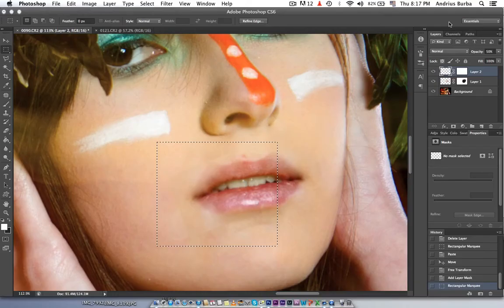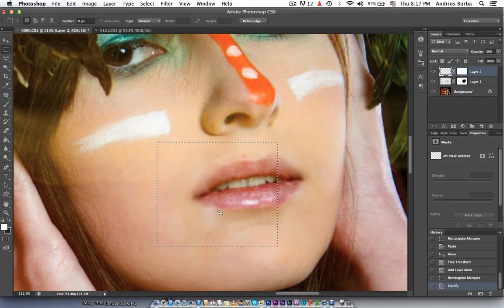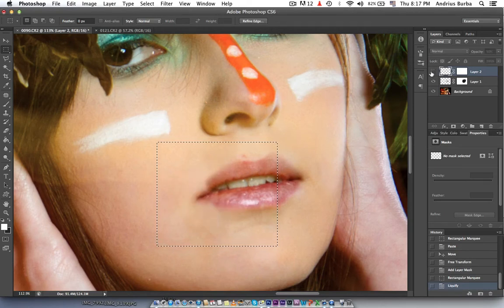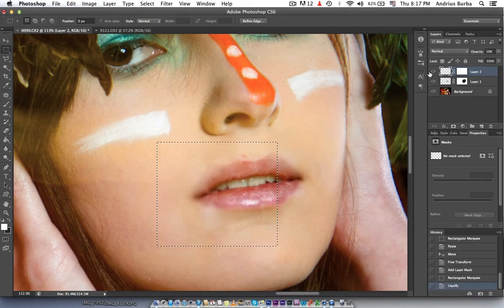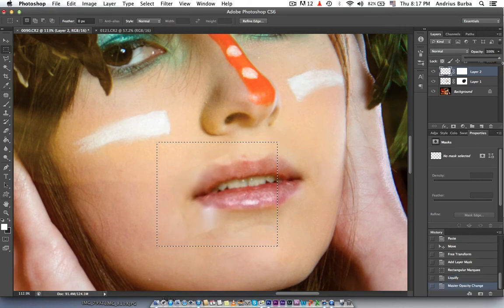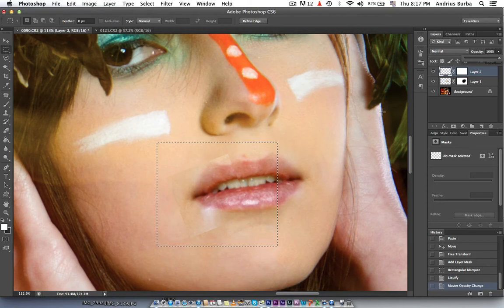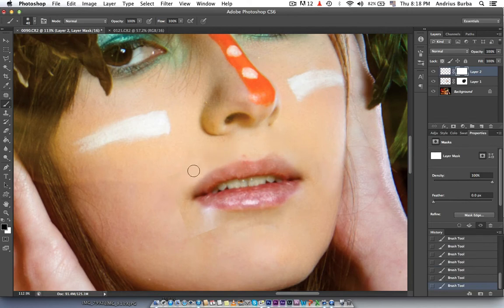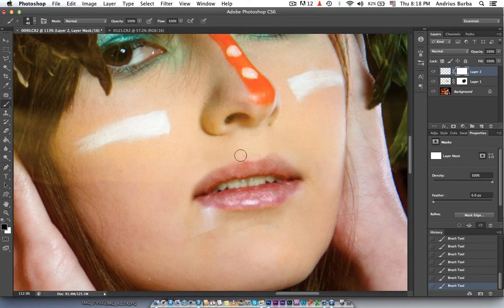Photoshop. How to change lips.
CS6 Photoshop.